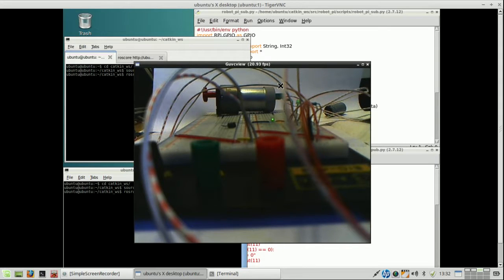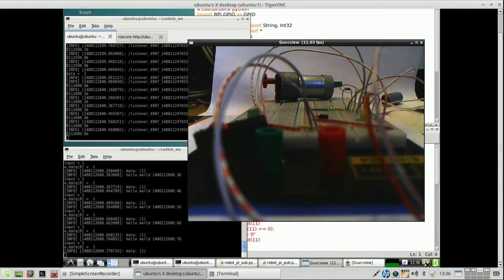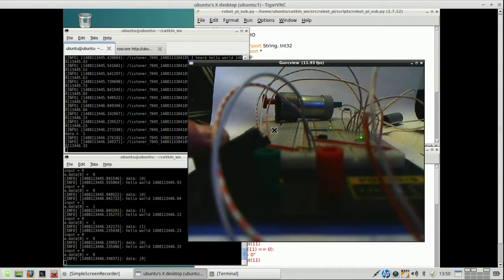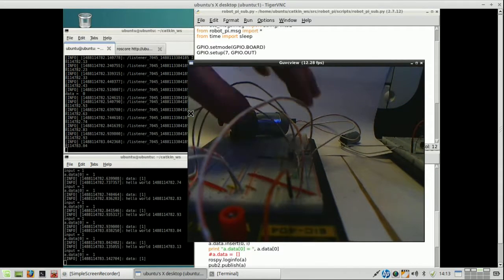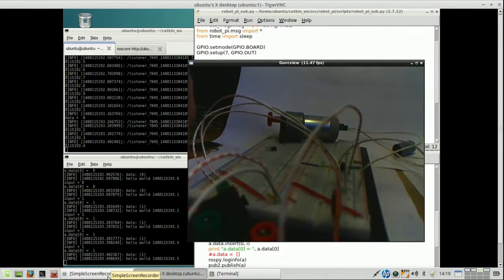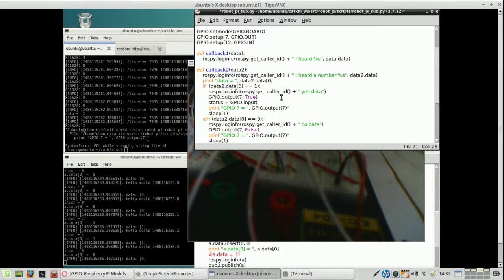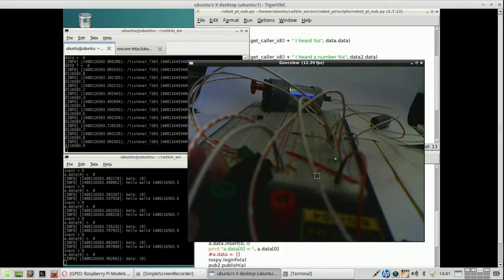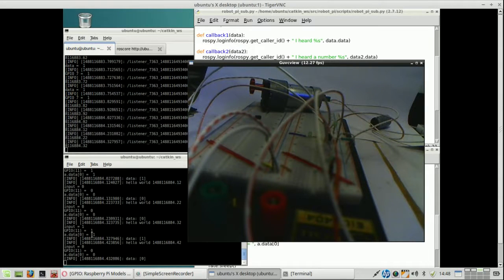RaspberryPi2 & ROS episode 10 : Electronics, Python, extra wires and a motor